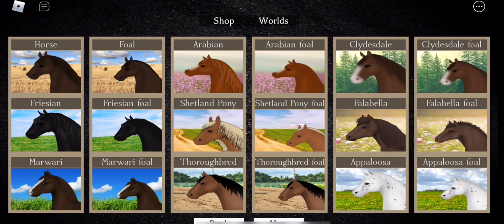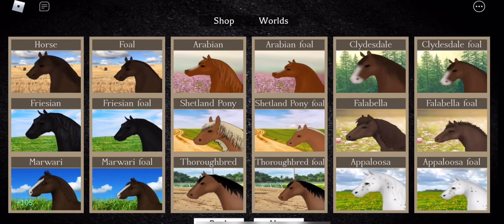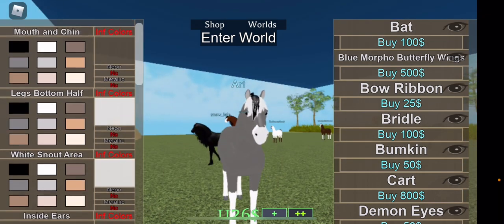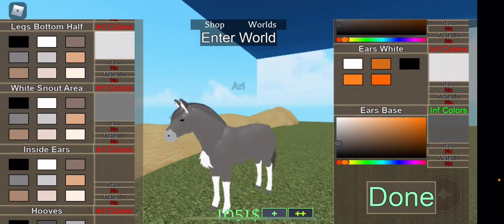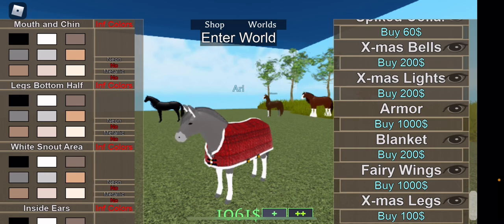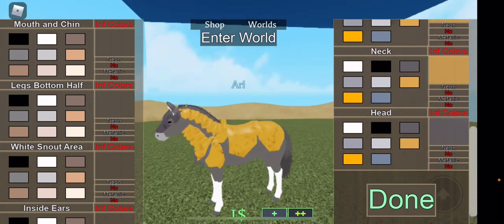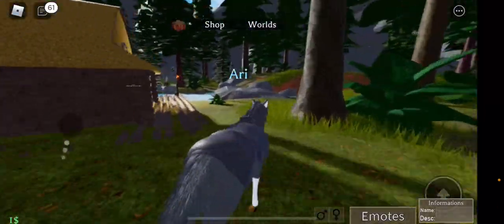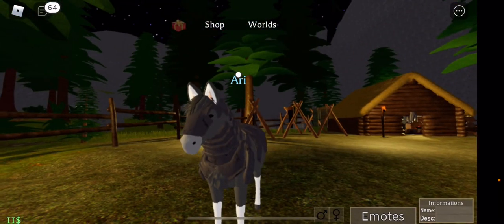Making A *FAKE* Wolf Horse in Horse World Roblox! You guys have been waiting for this…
You guys were wanting this for so long and it is finally here, the Wolf Horse!!!

GROUP!